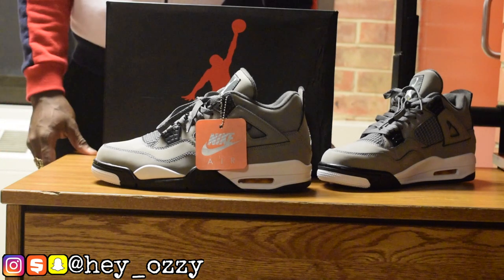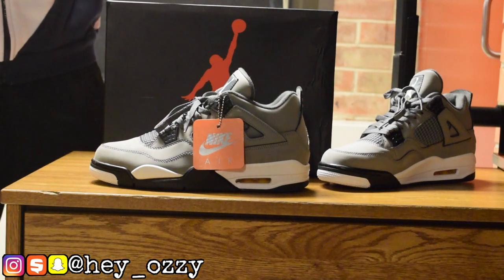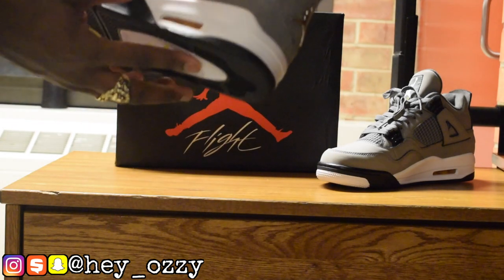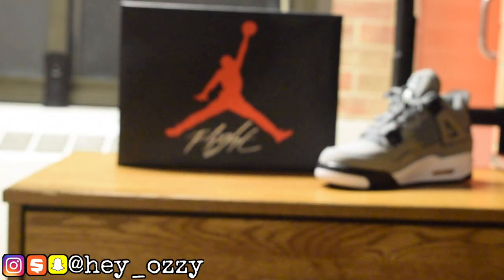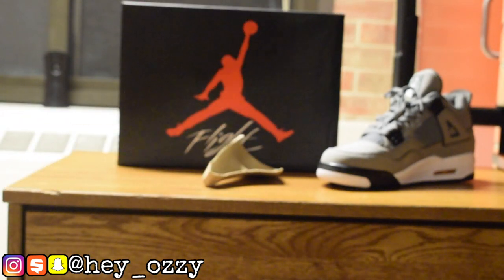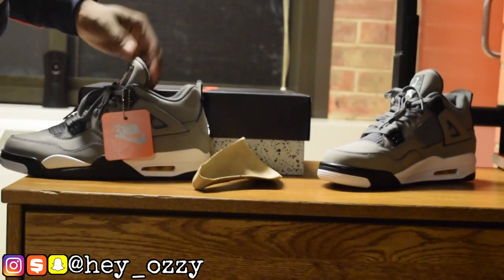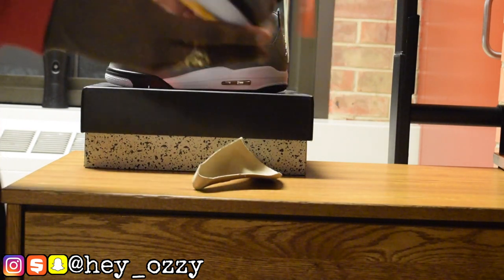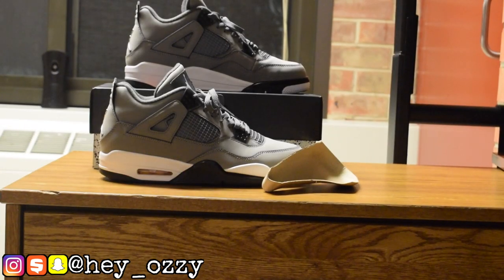Air Jordan 4 Cool Grey Review + On Feet Review yesicks.cn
*You can contact Yeskicks through email or Skype*